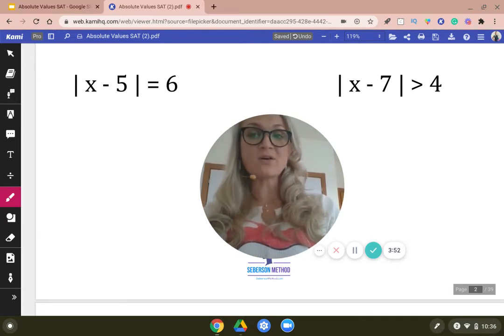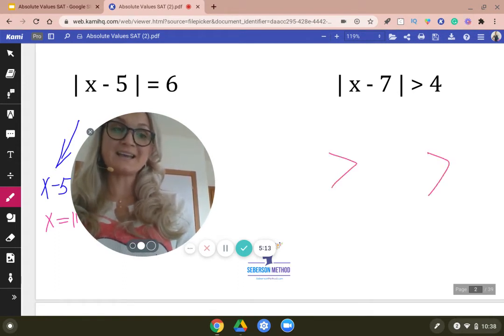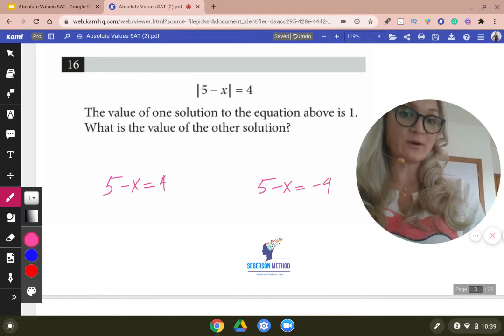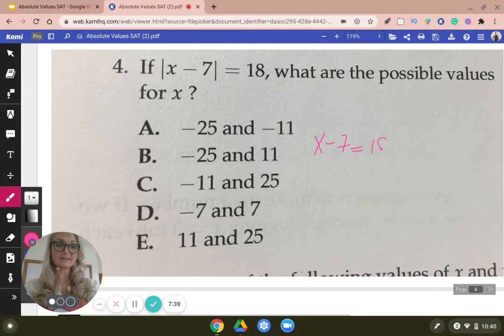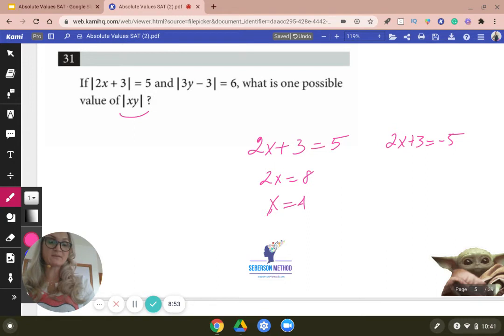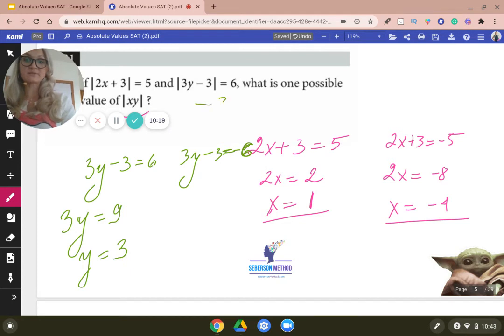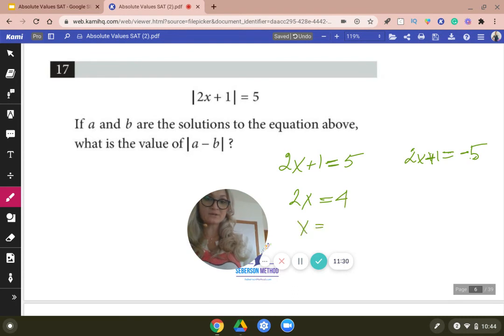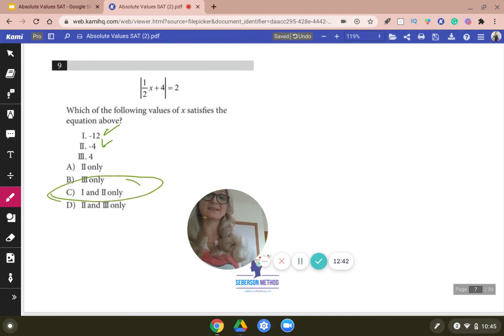Absolute Value Equations on the SAT [ SAT Math Tips ]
In this video, you will learn everything you need o know about solving Absolute Value Equations and Absolute Value inequalities in the SAT math section.

Solving Absolute Value Equations on the SAT Math is a necessary skill and you are likely to be tested on it! Please watch videos in this playlist to cover all the bases.